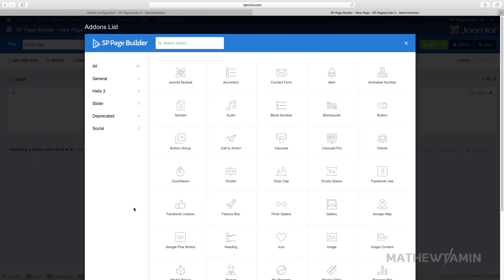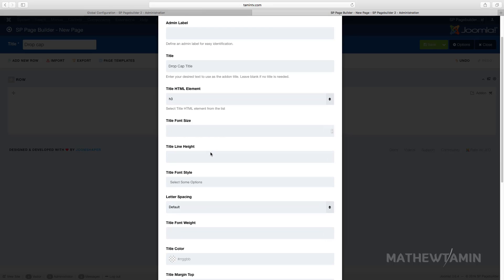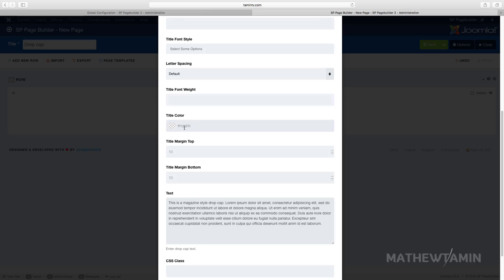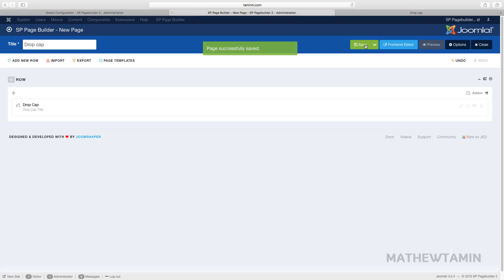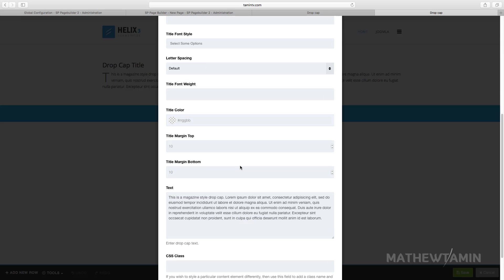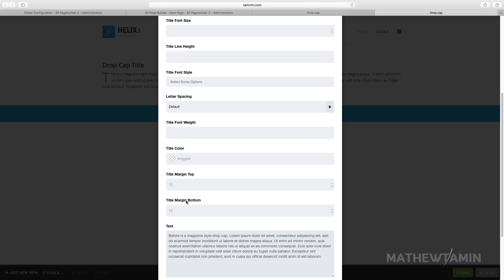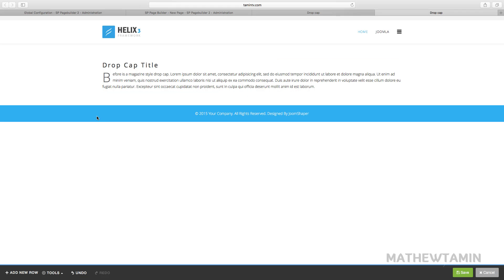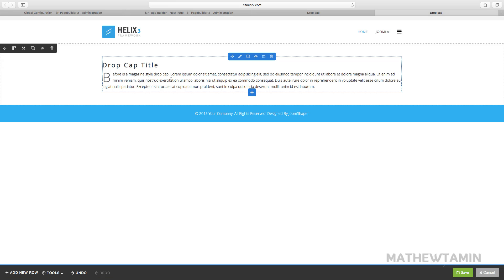SP Pagebuilder 2 Tutorial - Drop cap